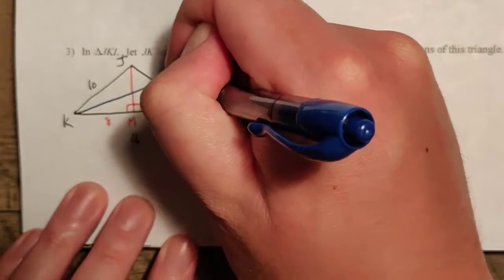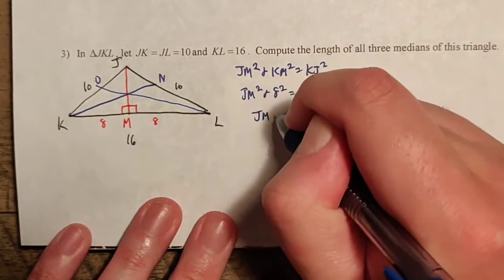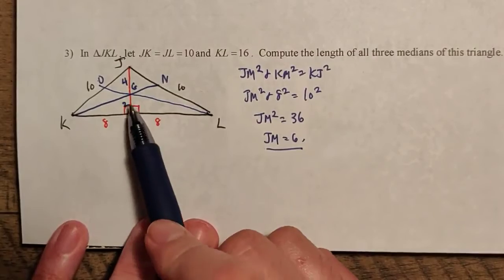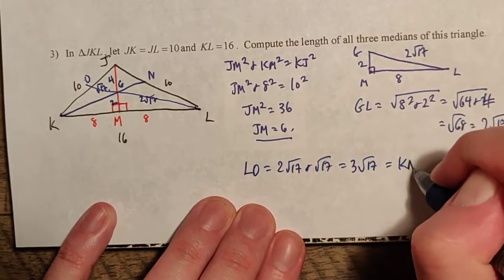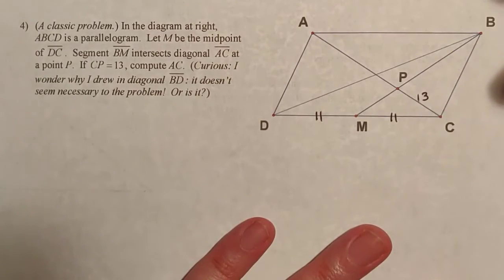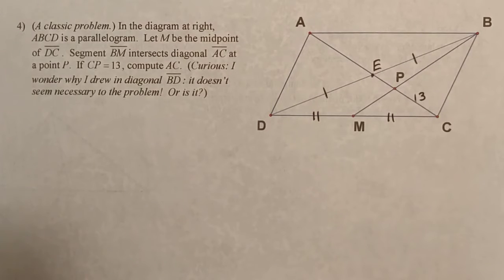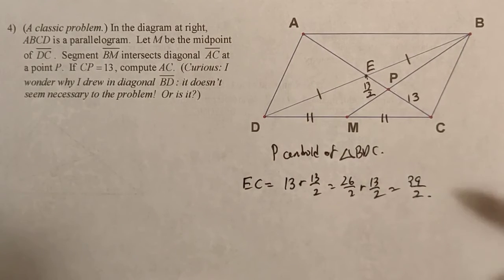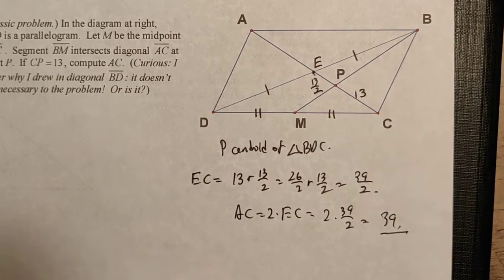Lesson 11-9 Practice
For #3, 0:03.
For #4, 3:10.